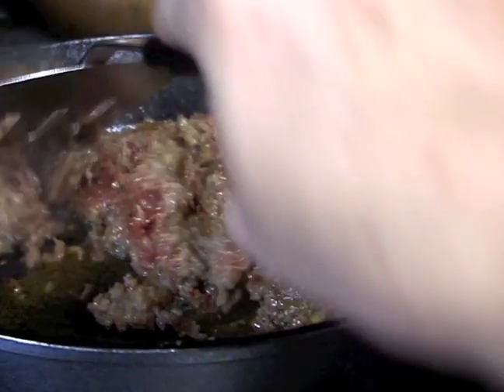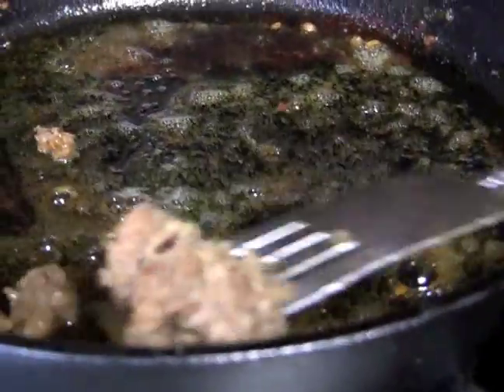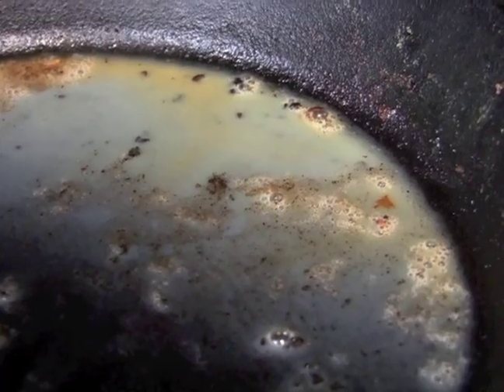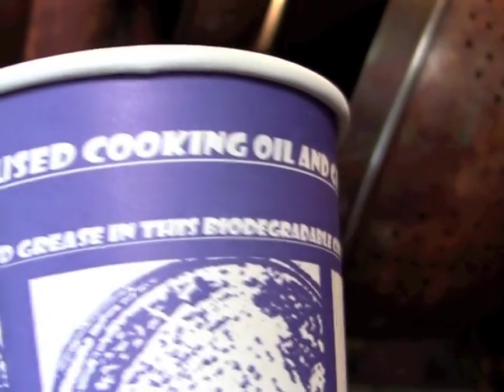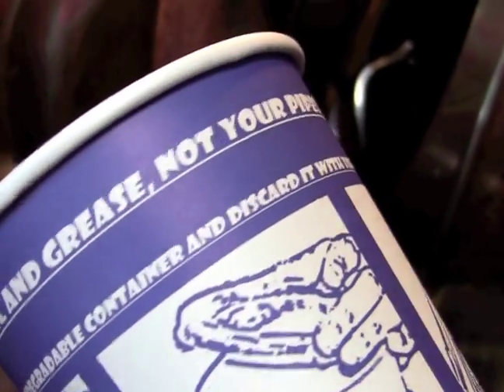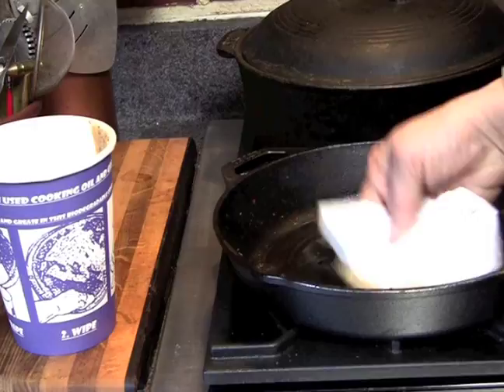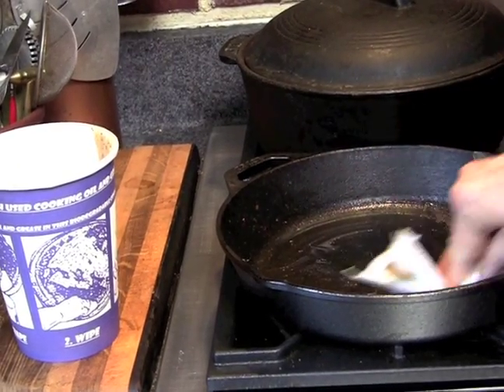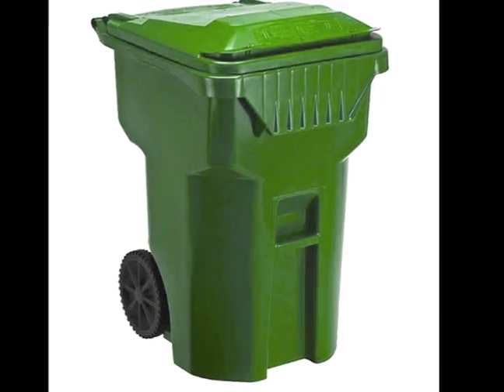Grease and Water Don't Mix!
Trash the grease; not your pipes!  That's the slogan for West County's Wastewater Treatment facilities campaign to keep grease out of pipes and out of our water.  Fari Henson, Green Screen TV reporter, shows how to do that. Produced by Lana Husser, The GreenScreen TV.